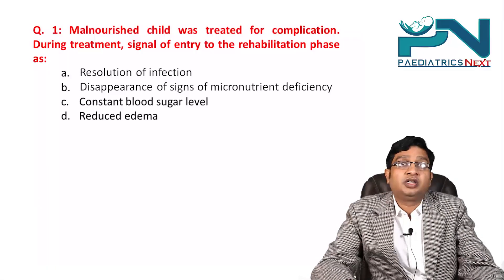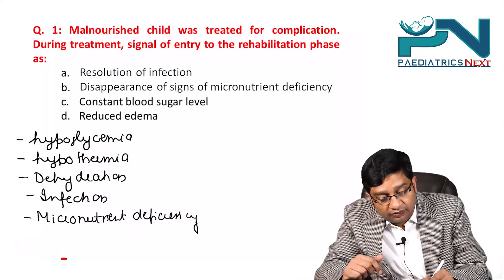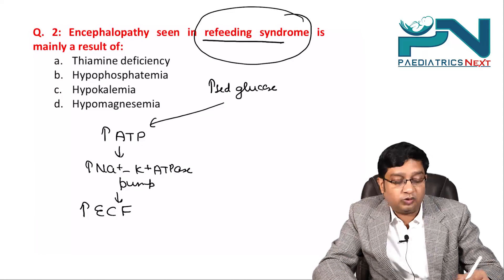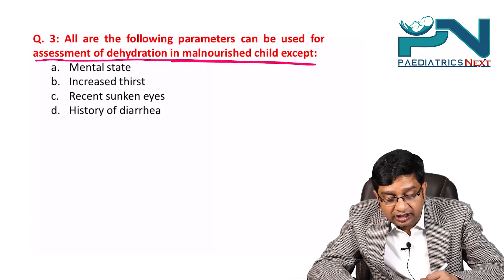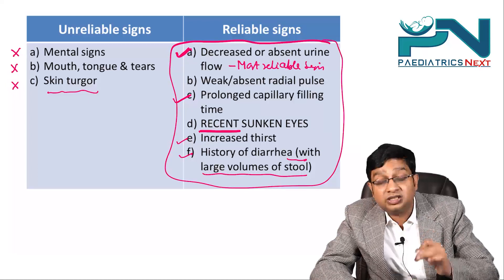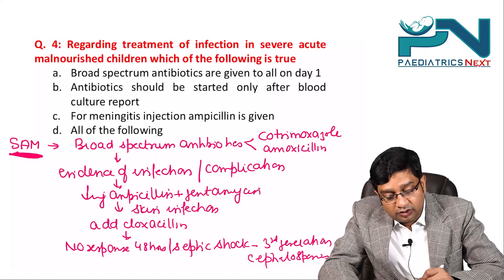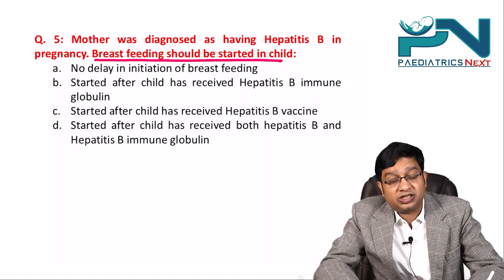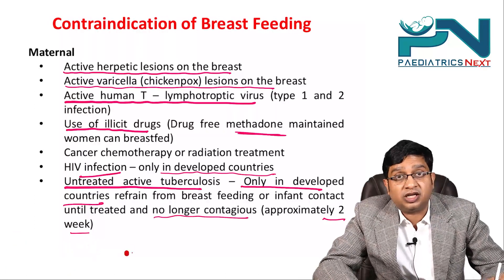Nutritional Disorder MCQ's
This series is for revision for NEETPG/NEXT EXAMINATION.